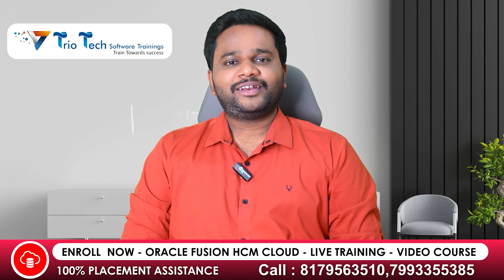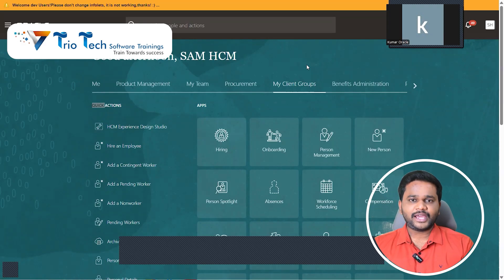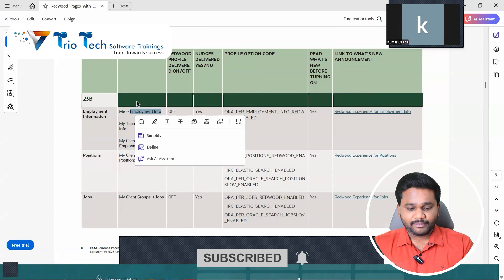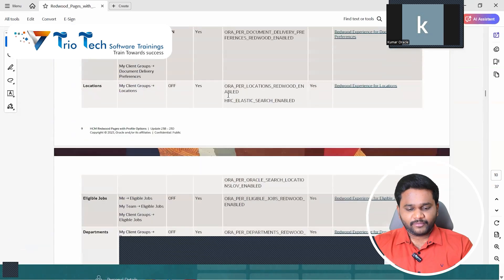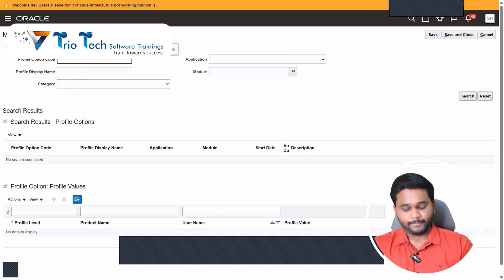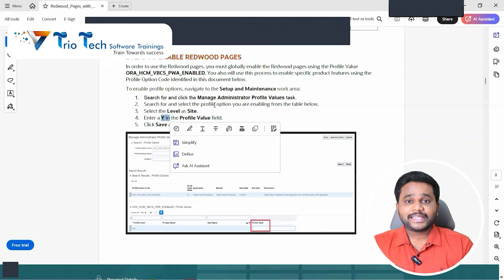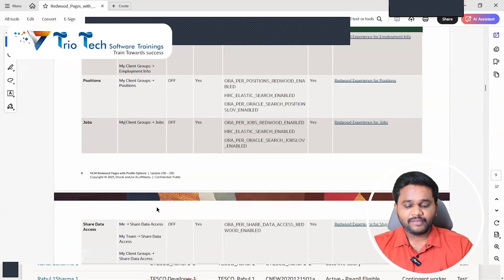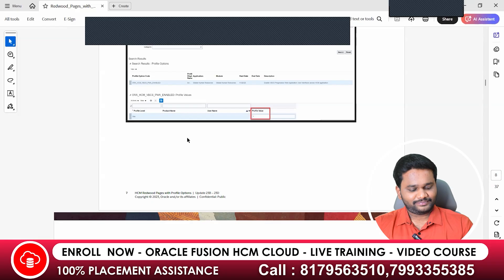Redwood in Oracle Fusion HCM | Best Oracle Fusion HCM Training with Real-Time Projects Part-2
🚀 Master Redwood UI in Oracle Fusion HCM Cloud with AI & Generative AI! Redwood in Oracle Fusion In this session provides a deep dive into the latest Oracle Fusion Cloud HCM Generative AI Feature, showcasing how it enhances HR processes and transforms the way businesses manage human resources. If you're looking for Oracle Fusion HCM Cloud Online Training, Oracle HCM Cloud Training Videos, or a placement guarantee training program, this session is the perfect learning resource for you.

Whether you're an HR professional, an aspiring Oracle HCM consultant, or someone looking to start a career in Oracle HCM Cloud Jobs, this training will help you master Oracle Fusion HCM Cloud with AI using real-world case studies, projects, and hands-on scenarios.

✅ What You’ll Learn in This Training:
🔹 Oracle Fusion HCM Cloud with AI & GenAI Features – Understand how Oracle Fusion Cloud HCM Generative AI Feature enhances HR workflows.
🔹 Mastering Redwood UI in Oracle Fusion HCM – Learn how to navigate and utilize the latest Redwood Training for HR process optimization.
🔹 Oracle Fusion HCM Placement Guarantee Training Video – Gain insights from recorded sessions designed to help you get job-ready.
🔹 Oracle HCM Cloud Modules & Functional Training – A complete breakdown of core Oracle HCM Cloud HR Module components.
🔹 Oracle Payroll Training & HRIS Training – Understand payroll management and HR information systems within Oracle HCM Cloud.
🔹 Oracle Fusion Cloud ERP & Administration – Learn how Oracle Fusion Cloud ERP integrates with HCM for seamless HR operations.
🔹 Oracle HCM Cloud Certification Course & Career Growth – Step-by-step guidance to help you achieve your Oracle Cloud HCM Certification.
🔹 Oracle Fusion HCM Cloud Setup & Implementation – Understand Oracle HCM Cloud Implementation for businesses.
🔹 Oracle HCM Cloud Demo & Real-Time Projects – Hands-on experience with real-time use cases and Oracle Fusion HCM Learning.
🔹 Optimize HR Processes with NoCodingRequired – Discover how AI-powered automation simplifies HR software training and HR management.

🎯 Who Should Watch This Session?
✔ HR Professionals, Recruiters & Payroll Specialists – Looking to upgrade skills with Oracle HR Training & Payroll Training.
✔ Oracle Fusion HCM Cloud Aspirants – Beginners and advanced users who want to master Oracle Fusion Training Online.
✔ Students & Job Seekers – Those searching for placement guarantee courses & job guarantee bootcamp for Oracle HCM Cloud Jobs.
✔ Oracle HCM Consultants & Business Analysts – Learn Oracle Fusion HCM Certification and real-world HR technology training.
✔ IT Professionals & Business Owners – Optimize HR processes using Oracle HCM Cloud Administration.

💡 Why Learn Redwood UI & Oracle HCM Cloud?
With Oracle’s AI-powered advancements, you can automate HR processes, streamline workflows, and make data-driven decisions using the latest Oracle Fusion Cloud HCM Generative AI Feature. This training equips you with the knowledge to work on real-time projects, implement HRMS solutions, and gain expertise in Oracle Cloud HCM Training Course.

The demand for Oracle HCM Cloud Jobs is growing worldwide. By mastering Oracle Fusion HCM Cloud Full Course, you open the door to career opportunities in global HR technology, payroll management, and HR software training.

🔗 Take the Next Step in Your Career!
🚀 Enroll in the Best Oracle HCM Training Today!
🔹 Get hands-on experience with Oracle Fusion HCM Cloud Setup & Implementation.
🔹 Become a certified expert with our Oracle HCM Cloud Certification Course.
🔹 Access Oracle HCM Cloud Functional Training with real-world examples.
🔹 Watch detailed Oracle HCM Cloud Training Videos to enhance your knowledge.
🔹 Master AI-driven Oracle HR Training & Oracle HRIS Training for career success.